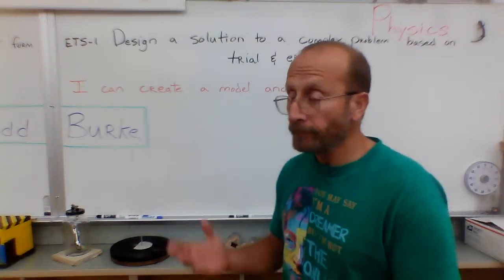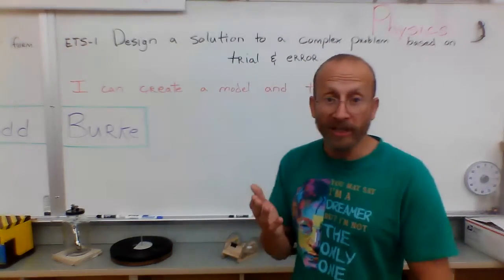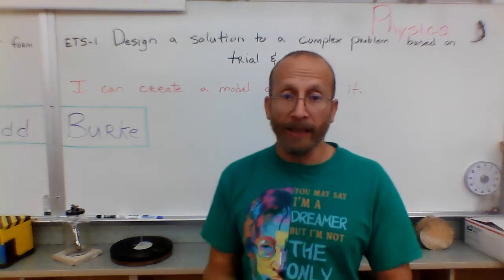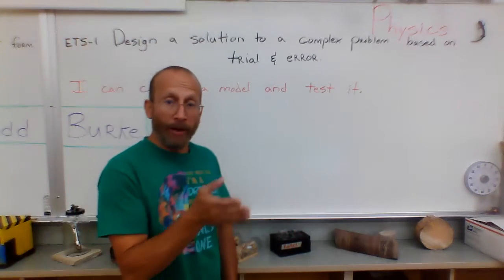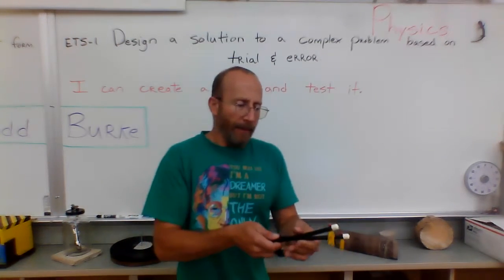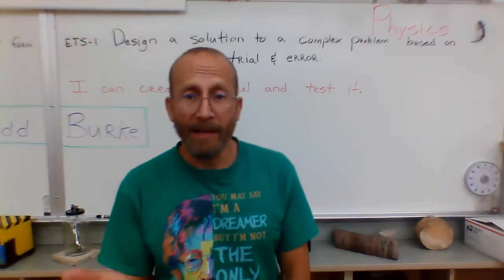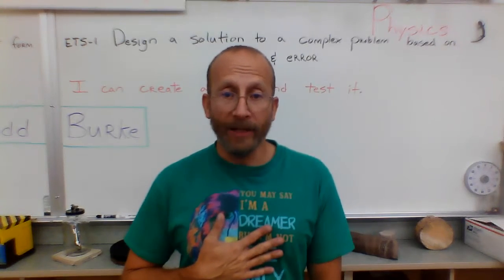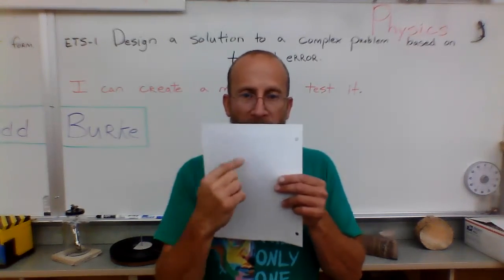Magic Tube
Directions for the Magic Tube lab.